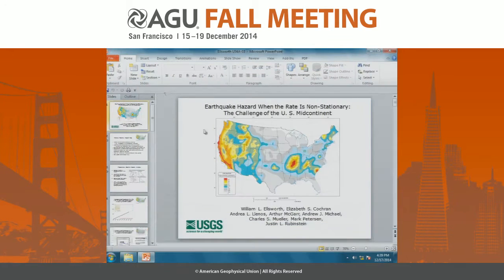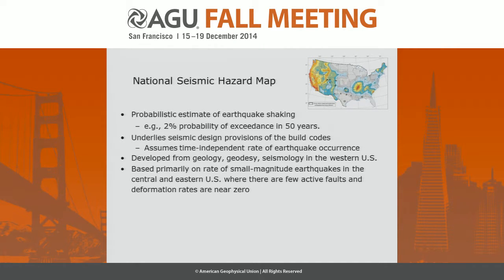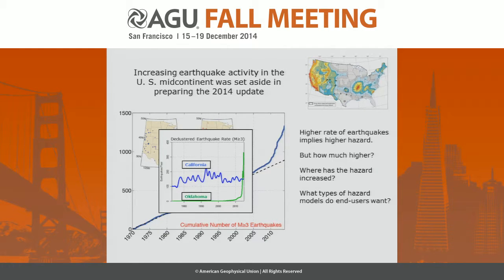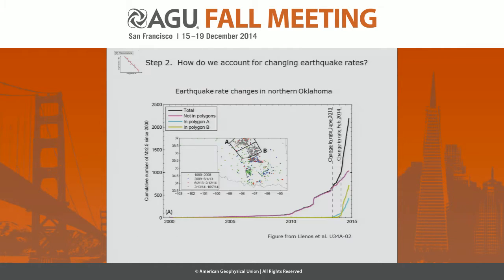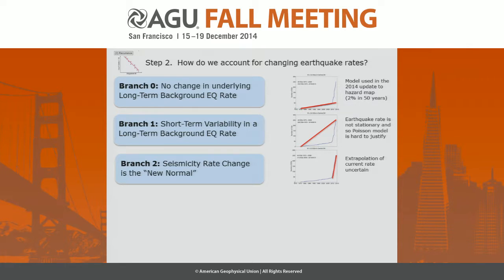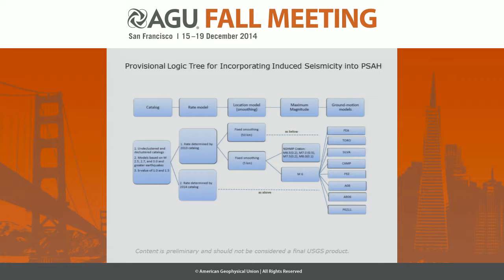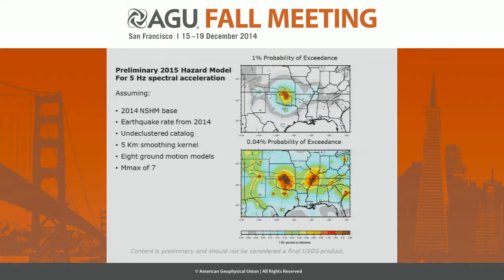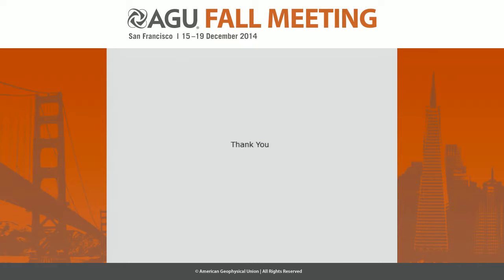Earthquake Hazard When the Rate Is Non-Stationary: The Challenge of the U. S. Midcontinent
2014 Fall Meeting

Section: Union

Session: Multidisciplinary Investigations to Understand and Mitigate the Effects of Induced Seismicity

Title: Earthquake Hazard When the Rate Is Non-Stationary: The Challenge of the U. S. Midcontinent

Authors:
Ellsworth, W  L, US Geological Survey, Menlo Park, CA, United States
Michael, A  J, US Geological Survey, Menlo Park, CA, United States
Rubinstein, J  L, US Geological Survey, Menlo Park, CA, United States
McGarr, A, US Geological Survey, Menlo Park, CA, United States
Petersen, M  D, USGS, Denver, CO, United States
Mueller, C  S, USGS, Denver, CO, United States
Llenos, A  L, US Geological Survey, Menlo Park, CA, United States
Cochran, E  S, US Geological Survey, Pasadena, CA, United States